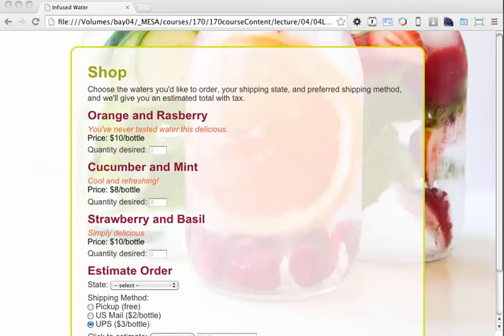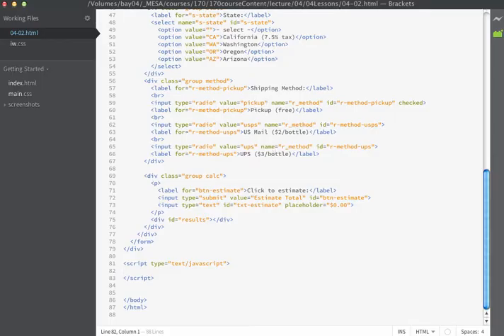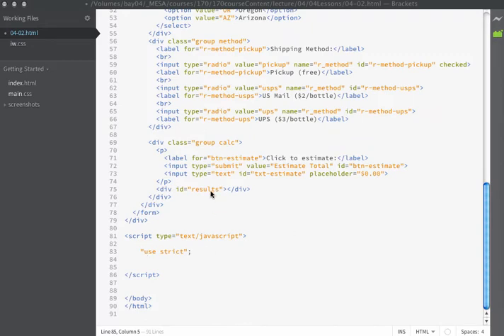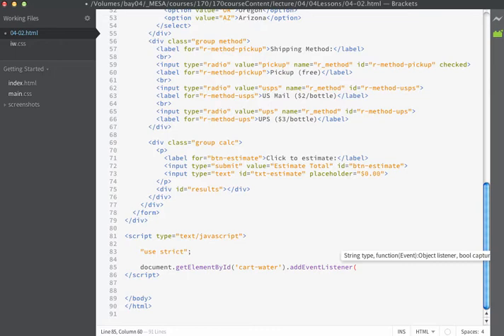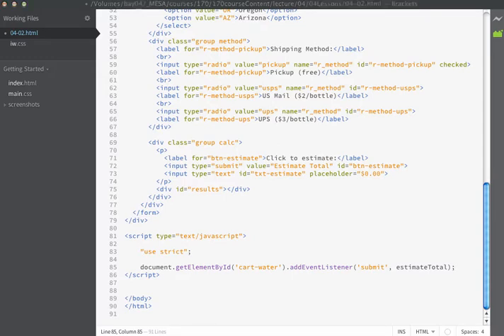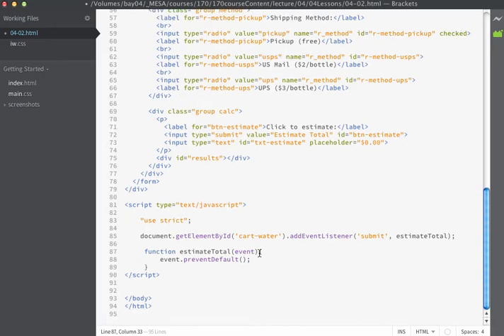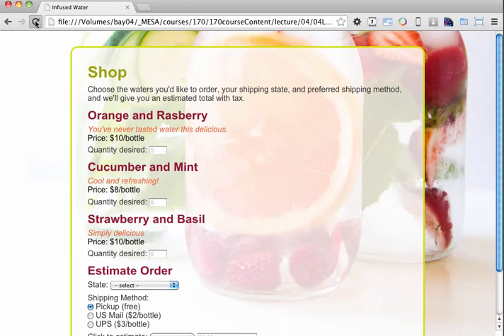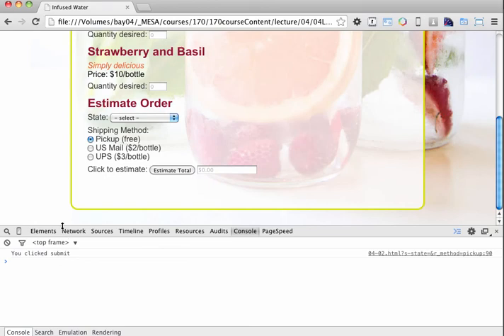js 04 04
Using JavaScript to enhance a form: Hooking up the estimate total button (part 4)